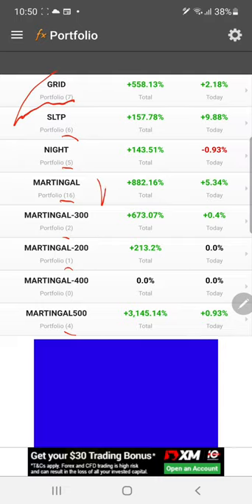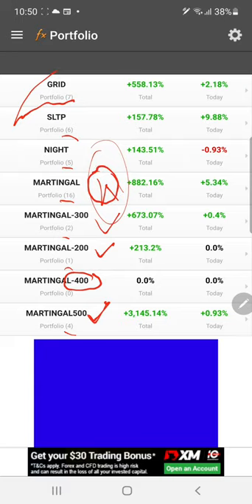MYFXBOOK PORTFOLIO=41 ACCOUNT WITH DIFFERENT STRATEGIES CONNECTED - PART2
Chapter
00:00 Introduction
00:30 41 Accounts connected
01:25 Martingal Strategy Accounts
03:15 Night and SL TP Accounts
03:30 Grid Strategy
04:30 Strategy Details

Myfxbook complete performance wherein one server more than 700 different accounts are connected.

Accumulating more than 8000 strategies
Following few strategies, we have for the trading:
1. Hedging
2. 28 pairs
3. SL & TP
4. Gridding
5. Martingale

Martingale delivered the highest ROI = 2320%

Few accounts we have updated with profit and loss, too, where you can find complete transparency.

We are trading based on the clients' capital and the risk factor they have selected it.